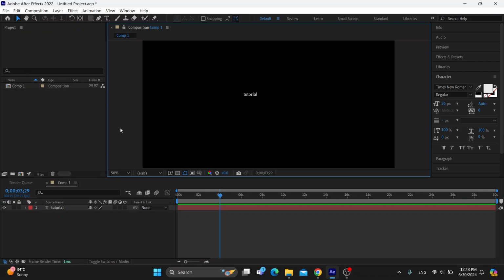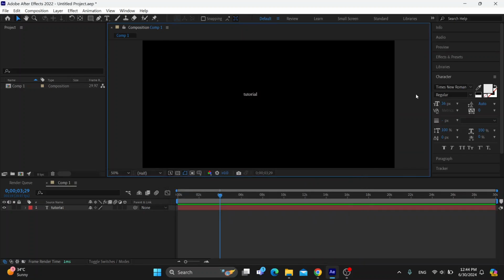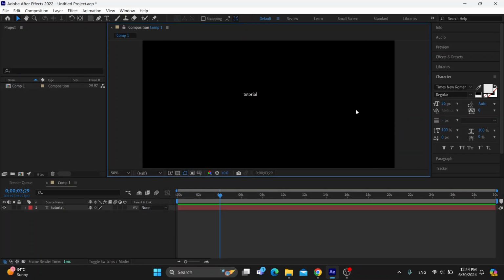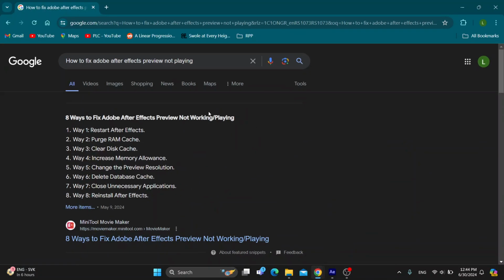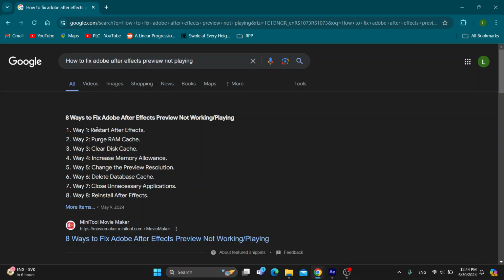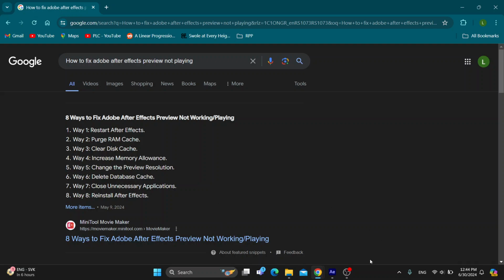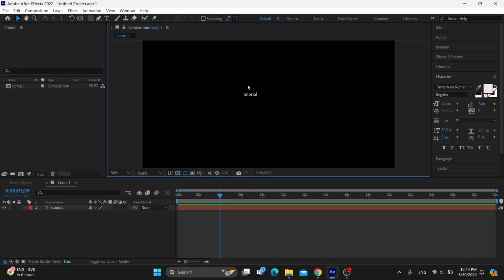How To Fix Adobe After Effects Preview Not Playing Tutorial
Today we talk about fix adobe after effects preview not playing,after effects preview not working,motion graphics,after effects preview video is not playing